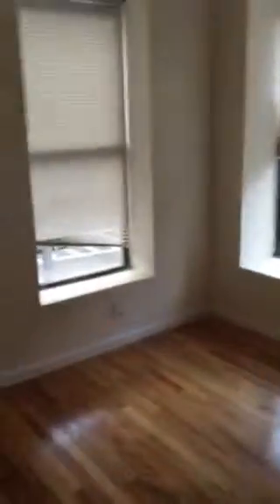1627 PARK AVENUE A LINE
Two bedroom located at the "Park Superior ".